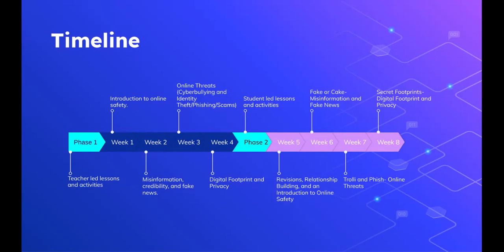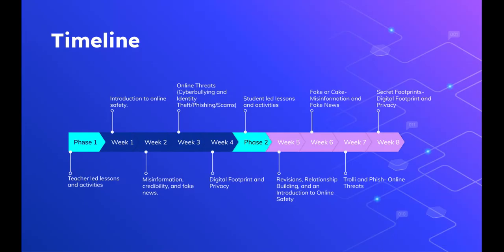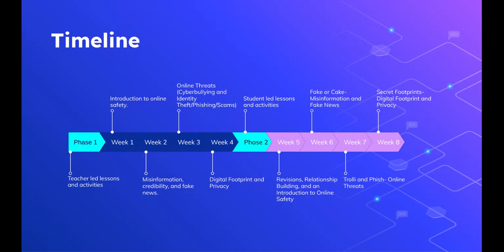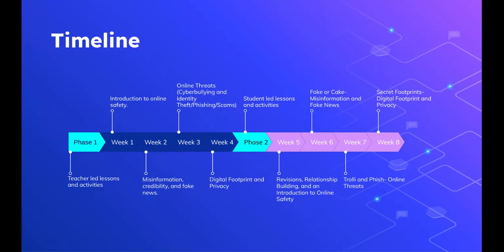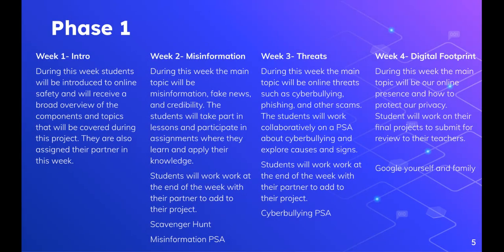Rob Bowen Digital Literacy Project